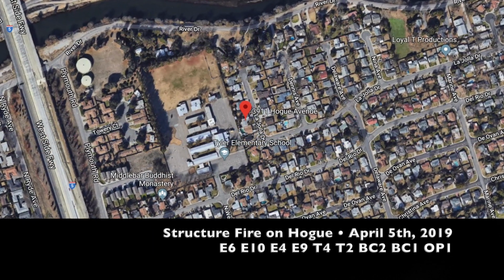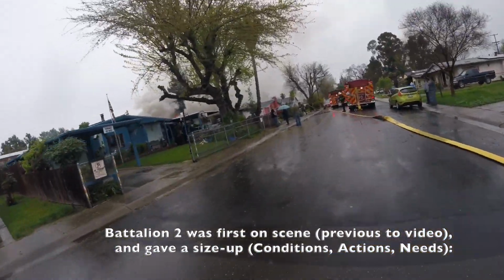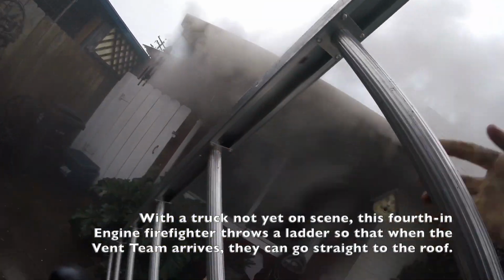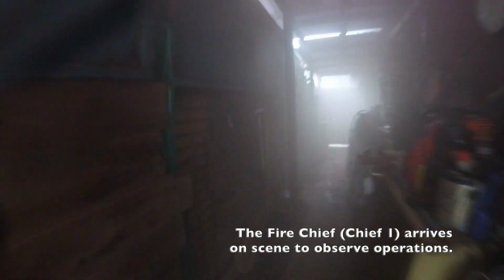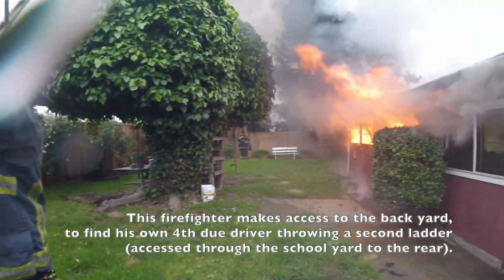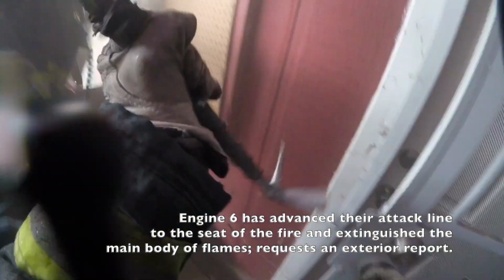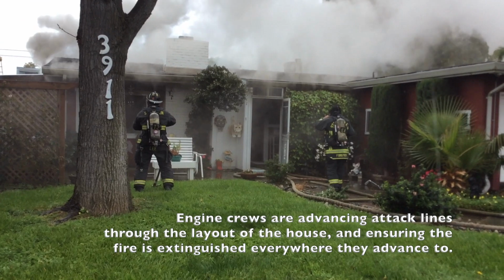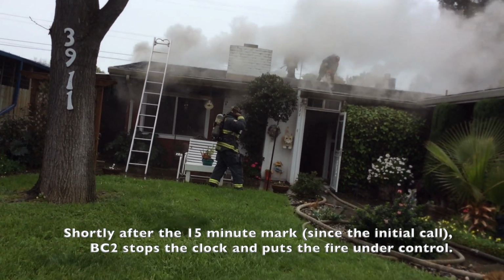Stockton Firefighters • Exterior Video Capture & Fire Audio • Hogue Avenue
On April 4th, 2019, Stockton Firefighters responded to a Working Structure Fire on Hogue. Engine 6 arrived first on scene to a single story, single family dwelling; with fire showing from a back bedroom. Firefighters were able to extinguish the fire quickly and without incident.

This video capture is from the exterior of the fire, as a 4th-Due Engine Firefighter does his job to 'soften the building' and throw ladders. His job is neither the primary fuction, nor life-or-death; but he does it effeciently and with urgency. Firefighters on scene extinguished the fire within 15 minutes of the initial 9-1-1 call (including response time).

There is nothing particularly ground-breaking in this video, but you may notice how calm the radio traffic is, how little communication is needed between firefighters (and how well they work together), and how quickly the fire was extinguished. This is the work of professionals, doing their job, practicing their craft.

We thank you for your views, support, feedback, and comments. Comments that contain profanity, incite controversy, or are intended to 'troll' will be deleted. We can not express enough that this video in intended to educate the public on what Stockton Firefighters must encounter everyday- not host a platform for people to argue about personal issues or the fire service. We reserve the right to delete any comment we see fit.

The Stockton Fire Department consists of 12 Firehouses that protect 350,000 people. Stockton Firefighters respond to 48,000 emergencies a year, including an average of at least one working structure fire a day. We are proud to serve the citizens and City of Stockton, California.